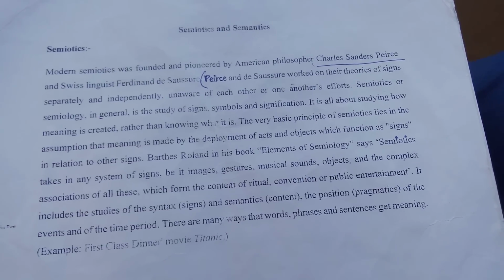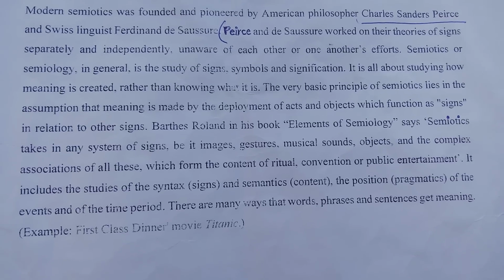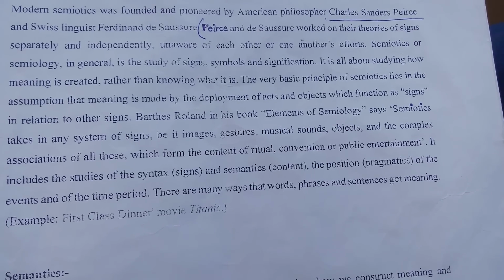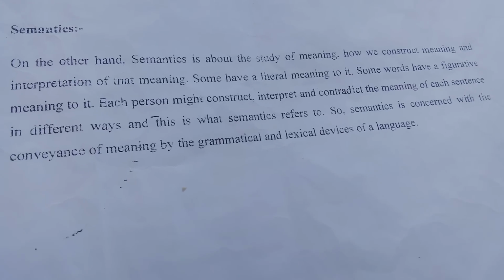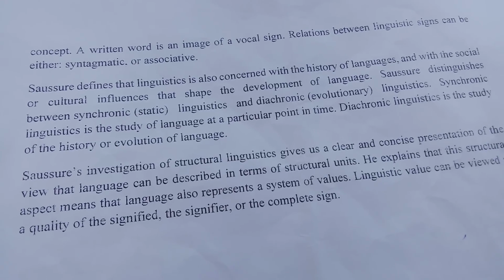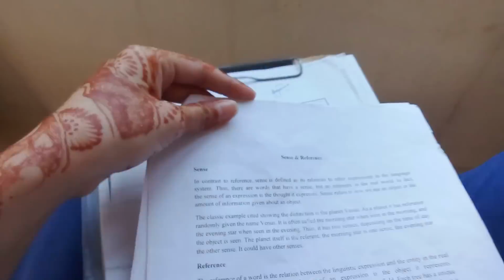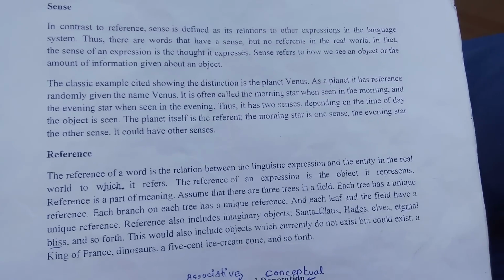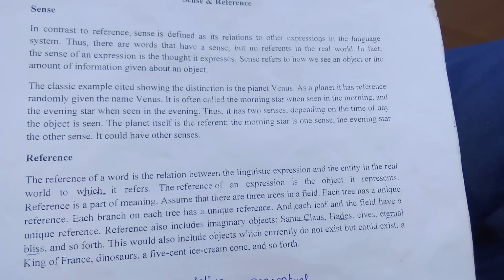Sense and References | Semantics and semiology